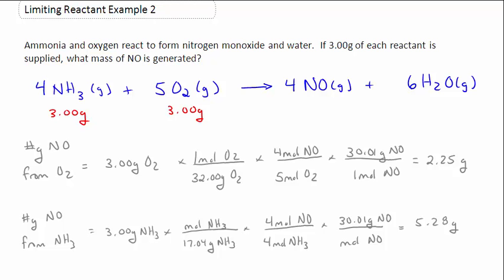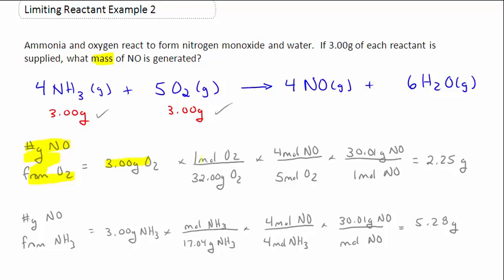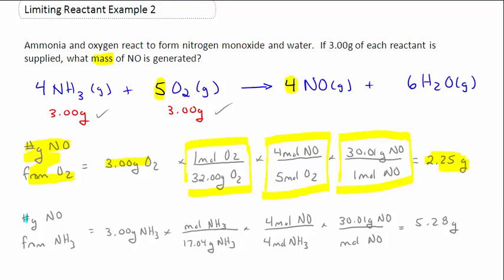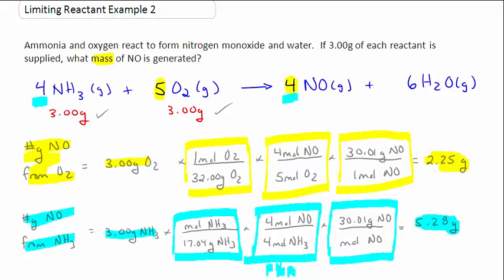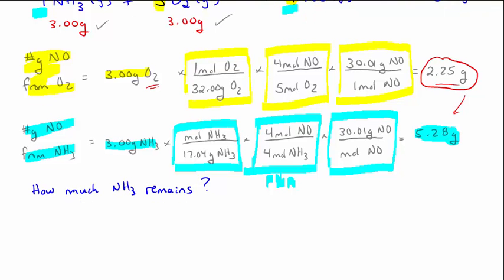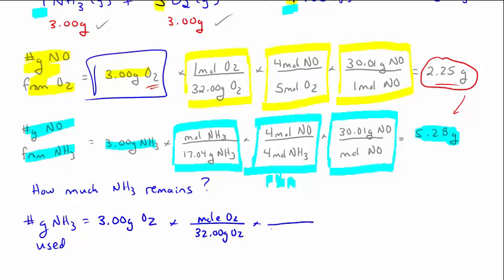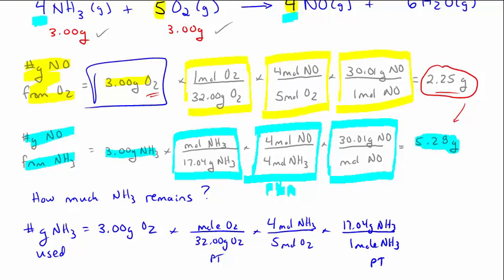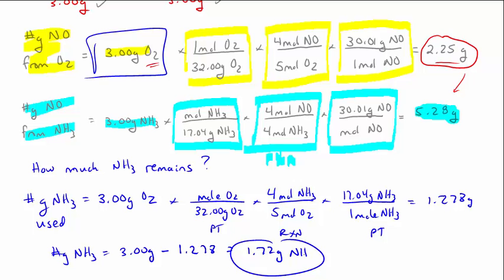Stoichiometry VI: Limiting Reactant Example 2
An example limiting reactant problem